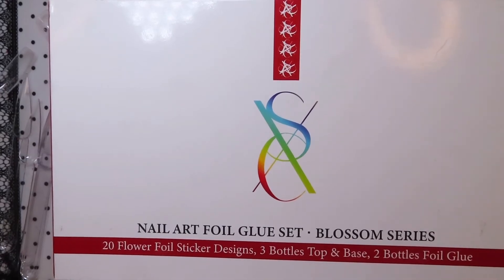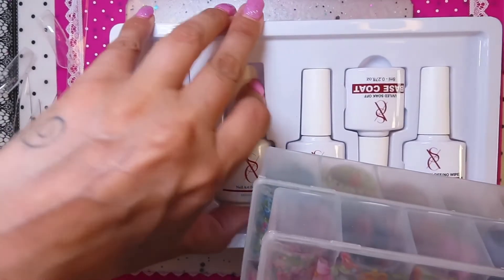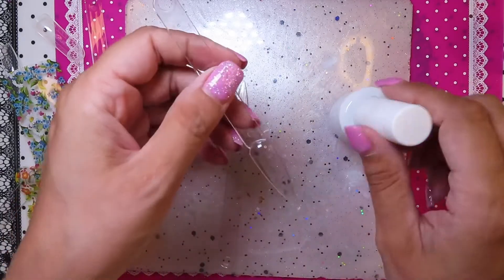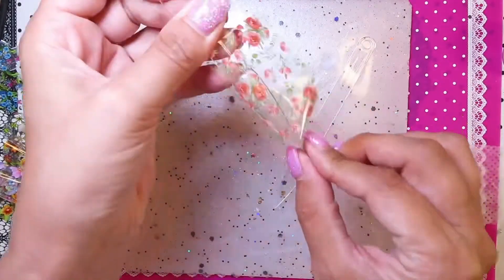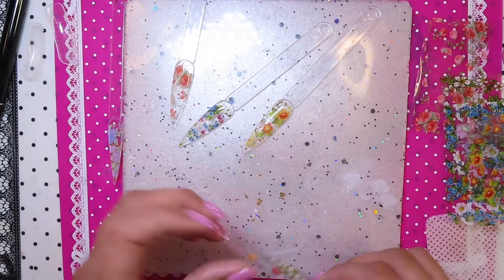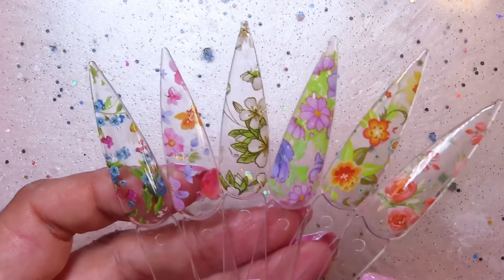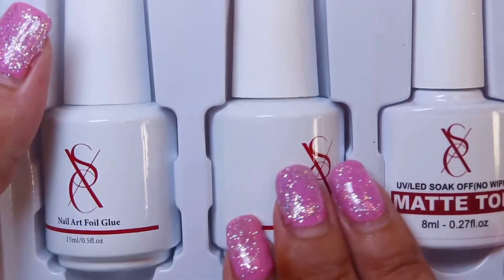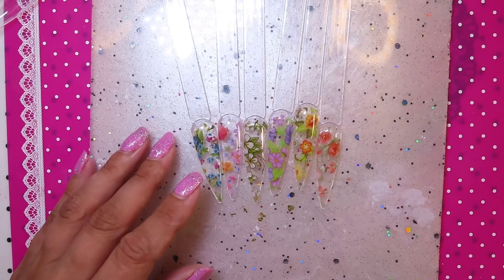foil glue kit review, how well did it work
Amazon USA

SXC G-17 Nail Foil Glue Gel with Foil Stickers Set Nail Transfer Tips Manicure Art DIY 2X 15ML, 20PCS Stickers, UV LED Lamp Required(Holo Series)